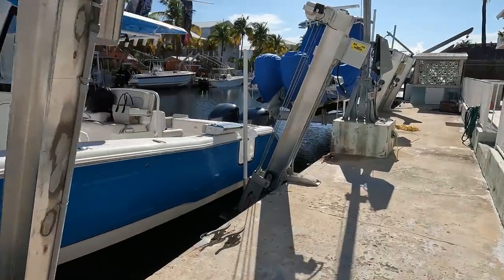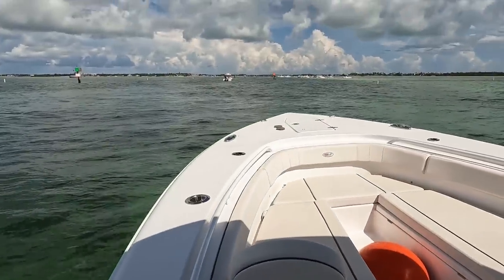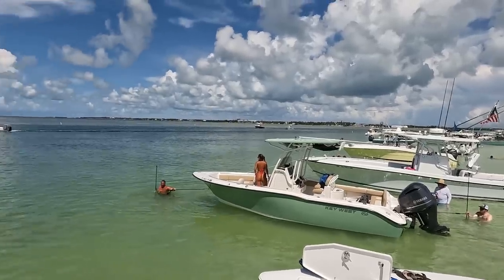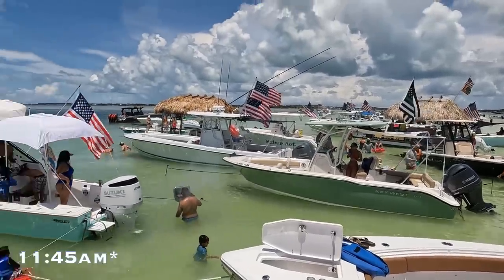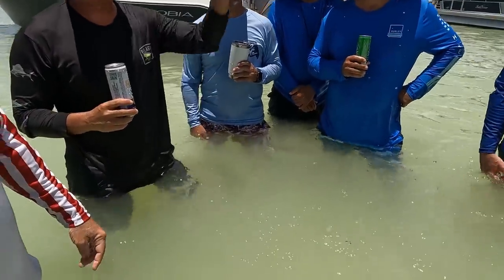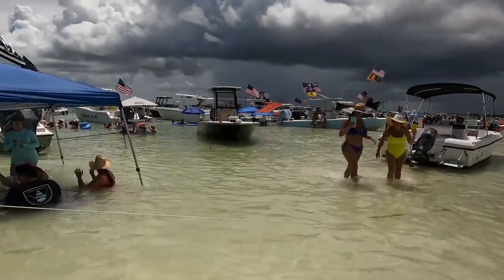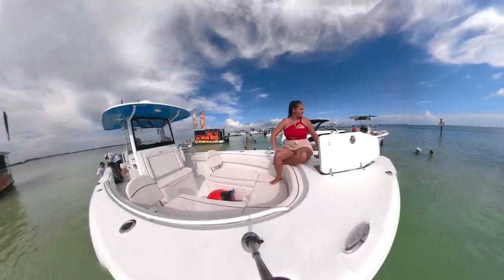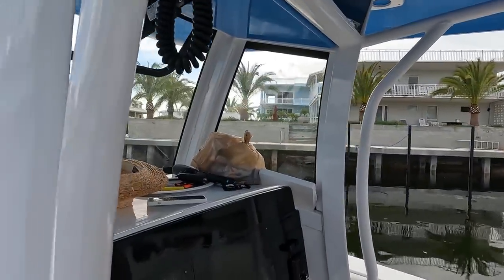ISLAMORADA SANDBAR 4TH OF JULY WEEKEND 2023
Came out with the wife to the Islamorada sandbar to celebrate the 4th of july with friends and subscribers.